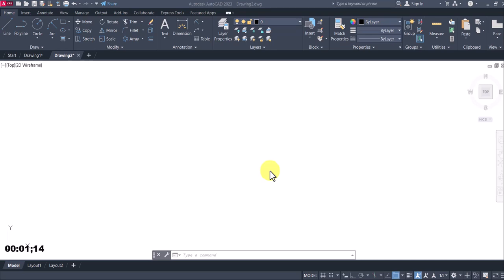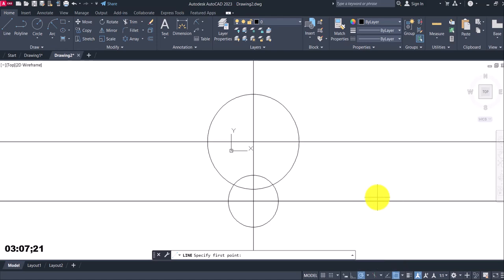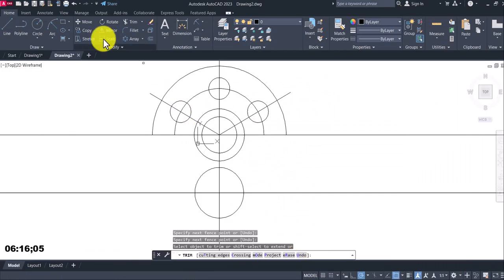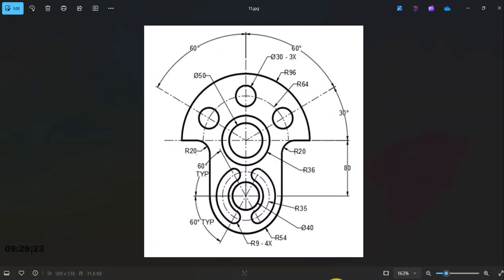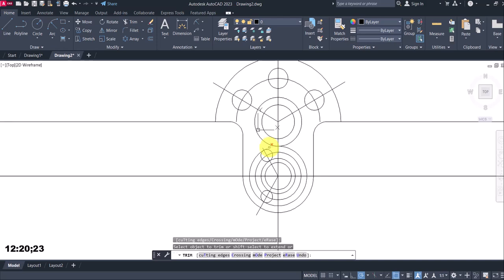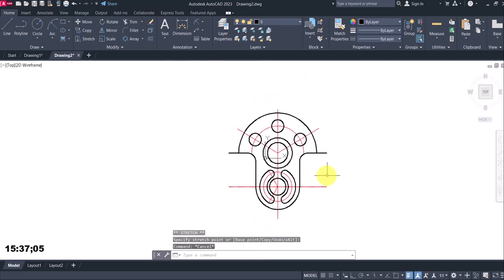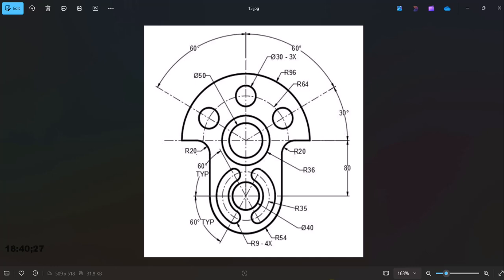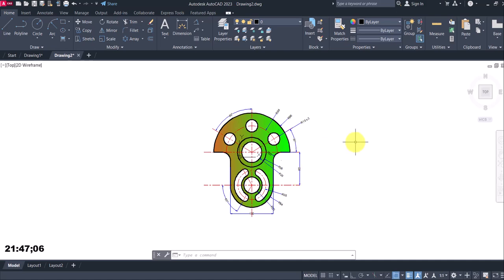AutoCAD Practice Exercise 9